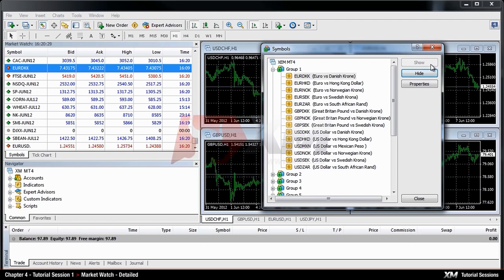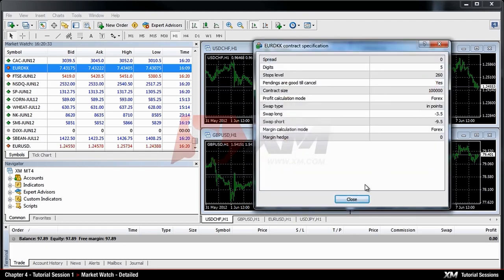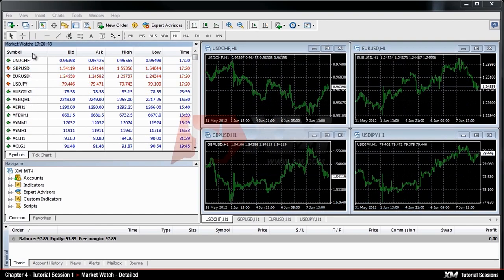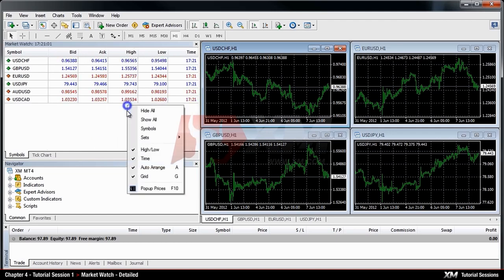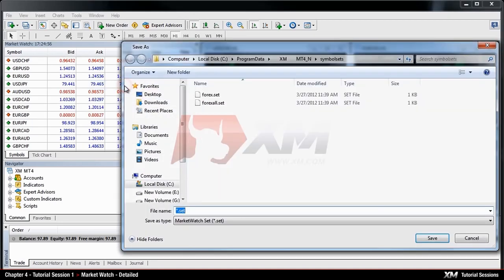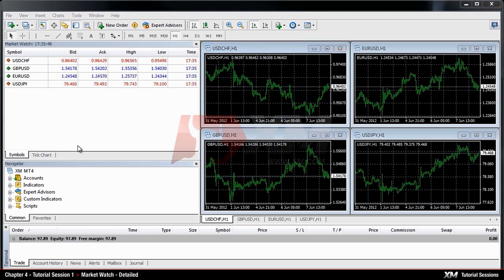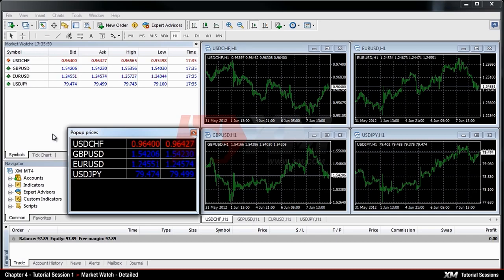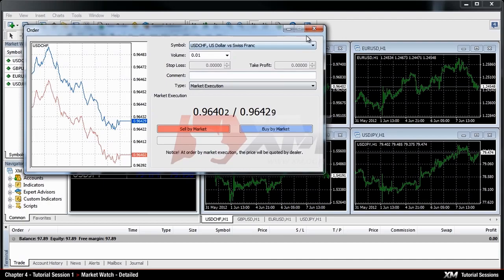Metatrader 4 ► How to use Market Watch in MT4 ● XM Tutorial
A full tutorial guide understand basic function of the Market Watch in Detail - MT4